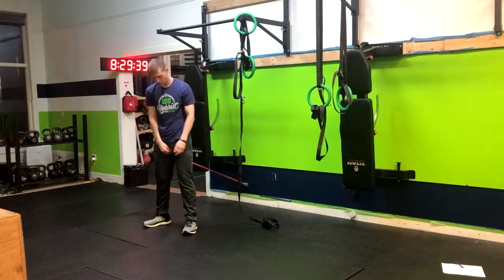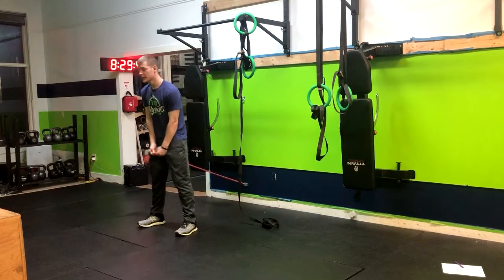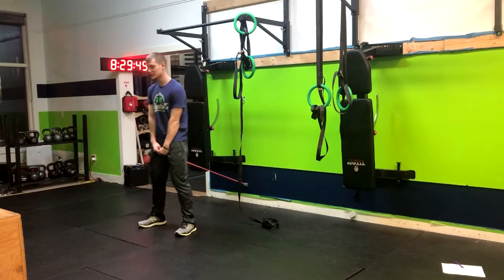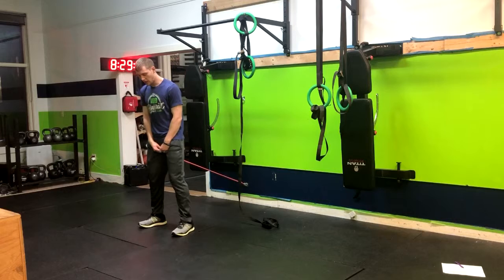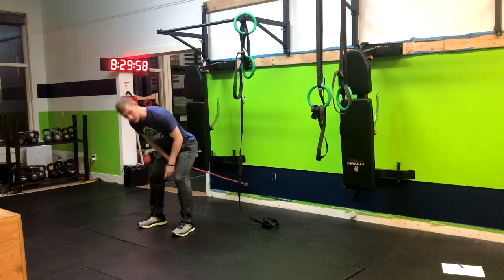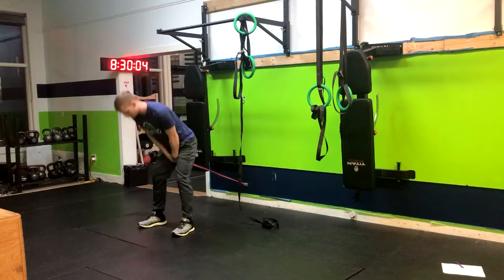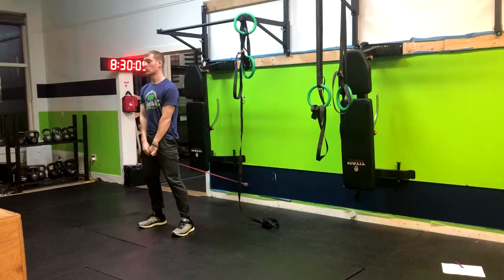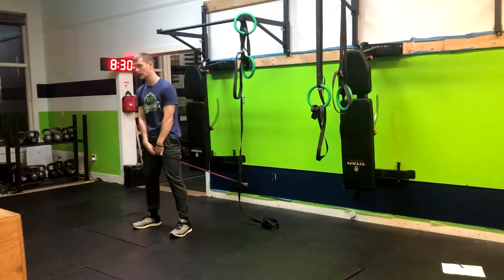Band Pull Through